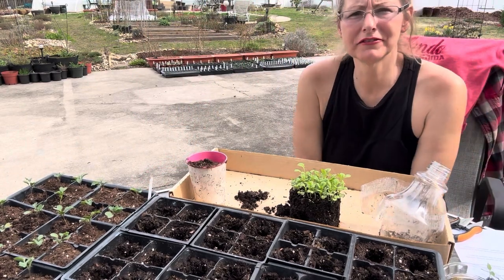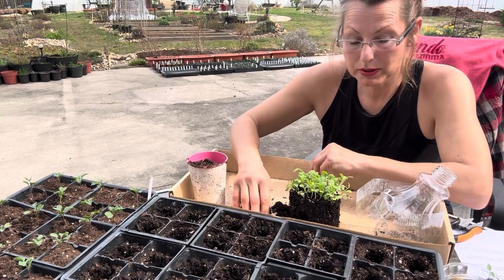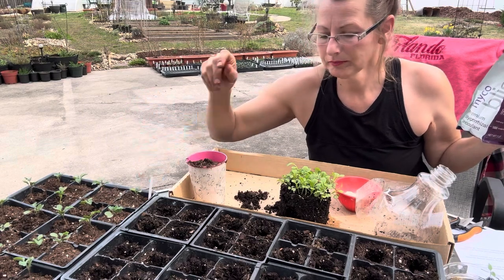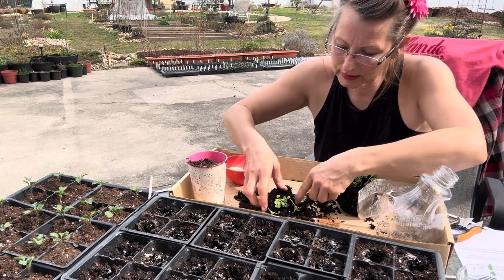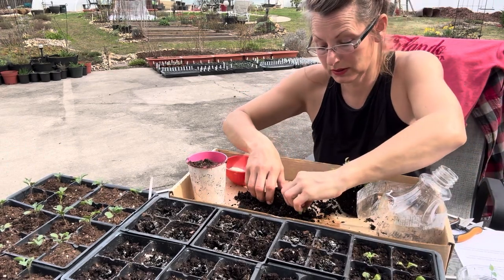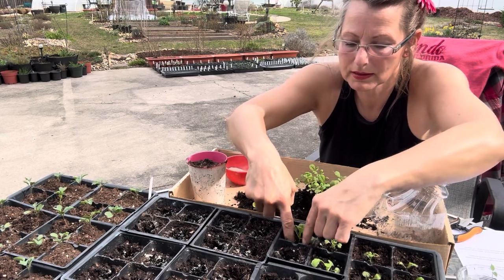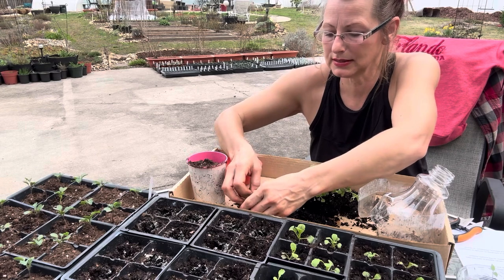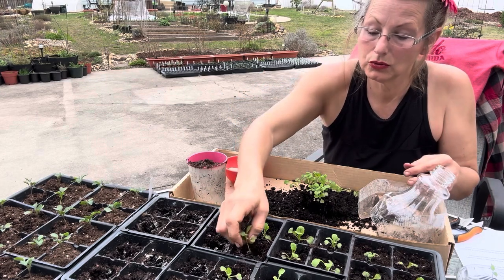Transplanting Winter Sown Crops with Mindfulness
Mindfulness is the practice of being present and fully engaged in the moment, without judgment. It involves focusing your awareness on the present moment, acknowledging and accepting your thoughts, feelings, and bodily sensations. Mindfulness techniques often include meditation, deep breathing exercises, and paying attention to one's senses. It has been shown to reduce stress, improve mental well-being, and enhance focus and concentration.

Here are some additional points about mindfulness:

1. Origins: Mindfulness has roots in ancient Buddhist meditation practices but has been secularized and adapted for modern contexts.

2. Benefits: Research suggests that mindfulness can reduce symptoms of anxiety, depression, and stress. It can also improve emotional regulation, enhance self-awareness, and promote overall well-being.

3. Mindfulness-Based Interventions (MBIs): These are structured programs that incorporate mindfulness practices into various therapeutic settings, such as Mindfulness-Based Stress Reduction (MBSR) and Mindfulness-Based Cognitive Therapy (MBCT).

4. Techniques: Mindfulness techniques include mindful breathing, body scan meditation, mindful walking, and loving-kindness meditation.

5. Neuroscience: Studies using brain imaging have shown that regular mindfulness practice can lead to changes in brain structure and function, particularly in areas associated with attention, emotion regulation, and self-awareness.

6. Mindfulness in Daily Life: Beyond formal meditation, mindfulness can be applied to daily activities such as eating, gardening, walking, and even washing dishes, by focusing attention on the present moment experience.

7. Acceptance and Non-Judgment: A key aspect of mindfulness is cultivating an attitude of acceptance and non-judgment towards one's experiences, whether they are pleasant, unpleasant, or neutral.